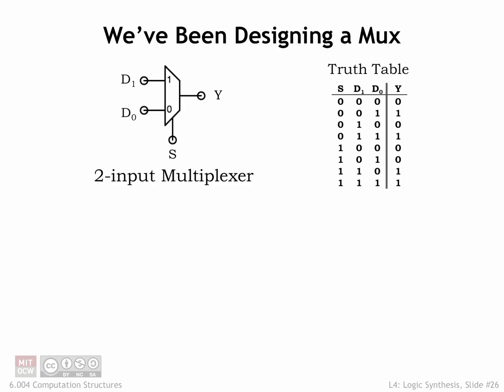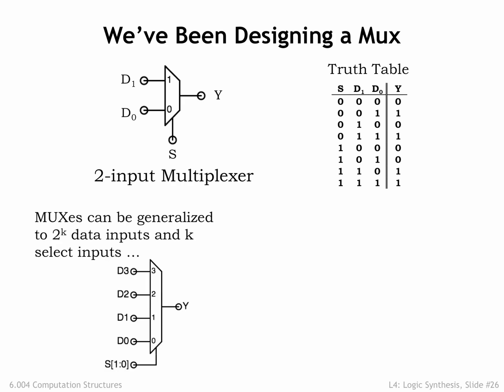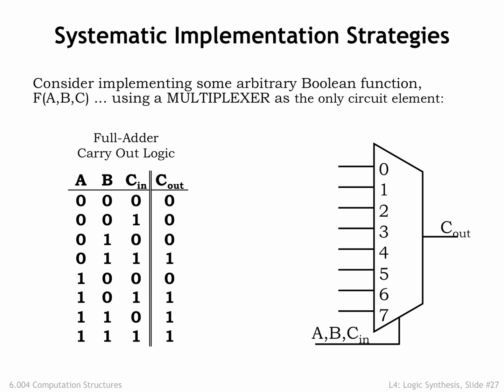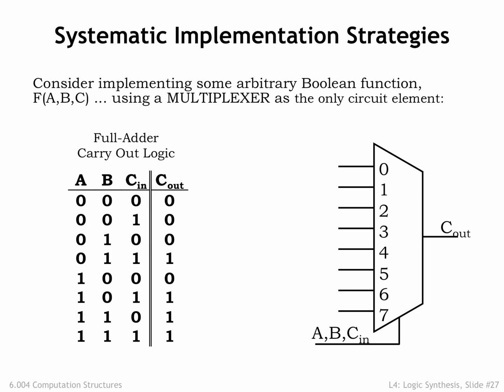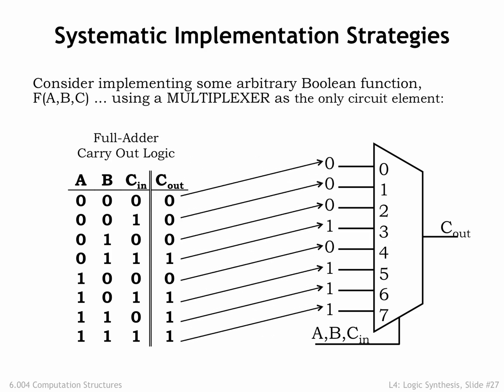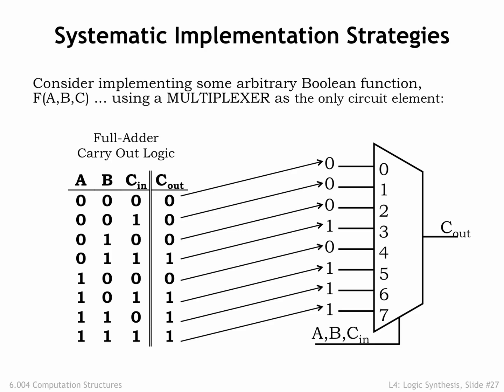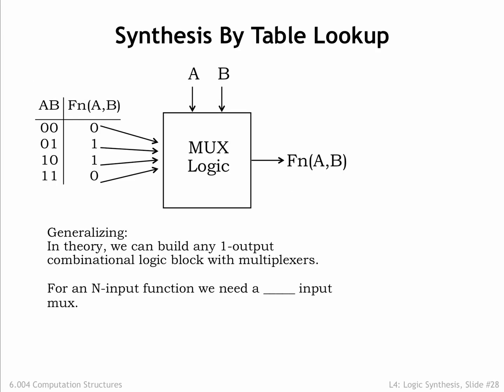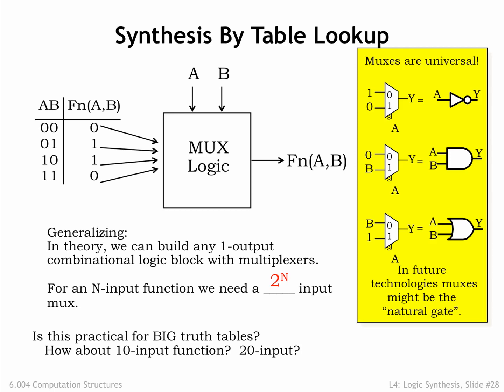4.2.6 Multiplexers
4.2.6 Multiplexers